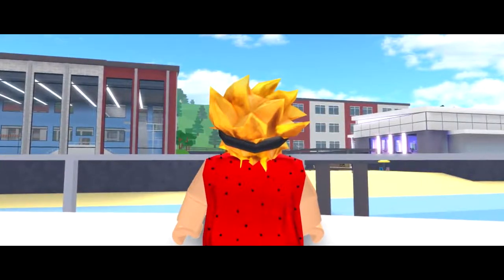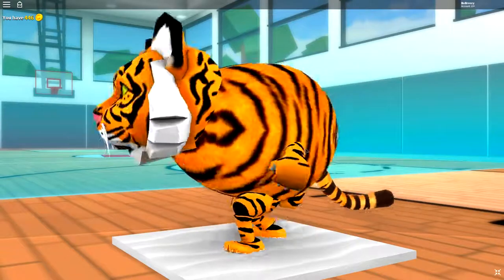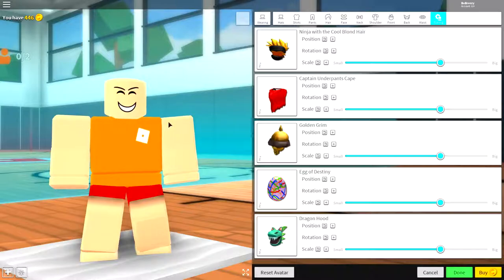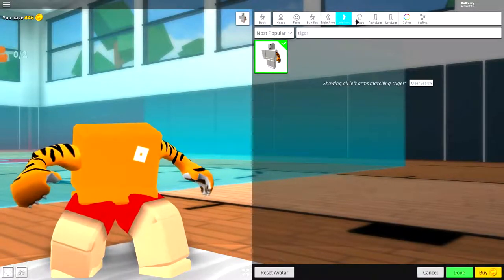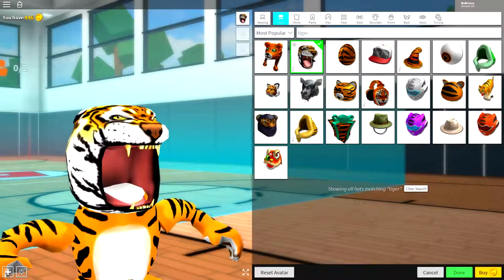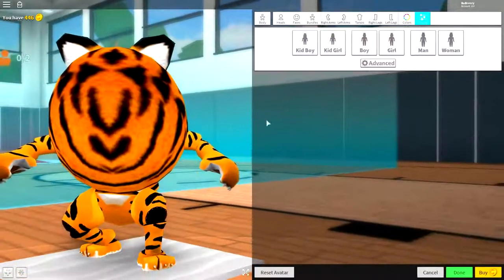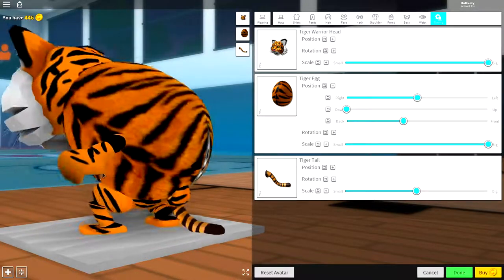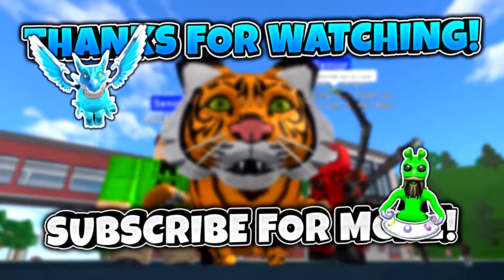HOW TO BE A TIGER IN ROBLOXIAN HIGHSCHOOL!!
roblox furious jumper,
roblox adopt me,
roblox mad city,
roblox piggy,
roblox devovo,
roblox roblox,
roblox oof,
roblox adopt me francais,
roblox arsenal,
roblox anime fighting simulator,
roblox animation,
roblox adopt me comment avoir beaucoup d'argent,
roblox attack on titan,
roblox adopt me fr,
a roblox vr player,
a roblox song,
a roblox story,
a roblox star code,
a roblox bully story,
a roblox movie,
a roblox vr,
roblox à l'école,
roblox à l'hôpital,
roblox à 3h du matin,
roblox à télécharger,
roblox à la garderie,
roblox à deux,
roblox à virus,
roblox à imprimer,
roblox âge,
roblox âm nhạc,
roblox âm thanh,
roblox bubble gum simulator,
roblox break in,
roblox bloxburg,
roblox bacon,
roblox baldi,
roblox bee swarm simulator,
roblox build a boat for treasure,
roblox battle royale,
b roblox game,
cardi b roblox id,
big b roblox,
beautiful o.b roblox,
s vs b roblox,
neneng b roblox,
boss b roblox id,
o.b roblox fnaf,
roblox chanel,
roblox code,
roblox camping,
roblox capitaine kirk,
roblox camping 3,
roblox chanson,
roblox cache cache,
c roblox face,
c roblox cookie swirl c roblox,
c roblox cookie world c roblox,
c roblox obby,
c roblox face id,
honey hearts c roblox,
roblox ça,
roblox ça le clown,
i'd roblox music,
i'm in roblox bacon,
furious jumper roblox île,
roblox în minecraft,
roblox în limba română,
roblox în granny,
roblox în brawl stars,
roblox ninja legends glitch,
f.n roblox id,
roblox q clash codes,
roblox q clash script,
roblox rp,
roblox robux,
roblox royale high,
roblox ro ghoul,
roblox rocitizens,
roblox rp fr,
roblox remix,
r/roblox memes,
r/roblox song,
r roblox gaming,
r/roblox roleplayers,
r roblox royale high,
my r roblox,
my r roblox id,
mario kart r roblox,
roblox simulator,
roblox song,
roblox world zero,
w roblox song,
muzyczne video w roblox,
vito podglądacz w roblox,
fajne gry w roblox,
aleph 0 roblox,
roblox 15,
roblox 10h,
roblox 1h,
roblox 100,
roblox 1989,
roblox 1v1,
roblox 1997,
roblox 10,
1 roblox song,
1 roblox oof,
1 roblox player,
camping 1 roblox,
airplane 1 roblox,
granny 1 roblox,
fnaf 1 roblox,
socks for 1 roblox,
roblox 2020,
roblox 2006,
roblox 2004,
roblox 2008,
roblox 2009,
roblox 2005,
roblox 2012,
roblox 2020 egg hunt,
2 roblox 1 pc,
2 roblox games at once,
2 roblox sisters,
2 roblox songs,
2 roblox clients,
2 roblox players who died,
2 roblox account,
2 roblox instances,
roblox 360,
roblox 3m,
roblox 3h du matin,
roblox 3d,
roblox 3am,
roblox 360 degré,
roblox 3rb,
roblox 360 vr,
3 roblox games that promise free robux,
3 roblox sarah,
3 roblox games that promise free robux 2020,
airplane 3 roblox,
camping 3 roblox,
6 x 3 roblox,
fnaf 3 roblox,
the conquerors 3 roblox,
roblox 4k,
roblox 4 player superhero tycoon,
roblox 4 player fortnite tycoon codes,
roblox 4k 60fps,
roblox 4 player fortnite tycoon,
roblox 4k graphics,
roblox 4nn1,
roblox 400 robux,
4 roblox games that promise free robux 2020,
4 roblox songs,
4 roblox games that promise free robux,
speed run 4 roblox,
gear 4 roblox,
playstation 4 roblox,
camping 4 roblox,
fnaf 4 roblox,
roblox 51,
roblox 50 ways to die,
roblox 503 service unavailable,
roblox 59 ok,
roblox 5th annual bloxy awards,
roblox 5 types of players,
roblox 50 awesome outfits,
roblox 50 ways to live,
5 roblox games that give you robux,
5 roblox youtubers who almost died,
5 roblox youtubers who've sworn,
5 roblox admins that are banned forever,
5 roblox memes,
5 roblox hackers,
5 roblox song,
gta 5 roblox,
roblox 666,
roblox 6th annual bloxy awards,
roblox 64,
roblox 6x3,
roblox 666 frite,
roblox 60fps,
roblox 69,
roblox 6ix9ine,
6 roblox songs,
6 roblox memes,
6 roblox secrets,
6 roblox aesthetic homestores,
asdf movie 6 roblox,
iphone 6 roblox jailbreak,
มิติที่ 6 roblox,
big hero 6 roblox,
roblox 7th annual bloxy awards,
roblox 7th bloxy,
roblox 7th annual bloxy awards live,
roblox 7th annual bloxy awards fr,
roblox 7 page muda,
roblox 7th annual bloxy awards 2020,
roblox 7th annual bloxy awards quest,
roblox 7th annual bloxy awards francais,
7 roblox glitches,
7 roblox songs,
7 roblox music videos,
7 roblox secrets,
7 roblox youtubers who disappeared,
7 roblox games that give free robux,
roblox 85,
roblox 800 robux,
roblox 8k,
roblox 80100,
roblox 80 robux,
roblox 8 bit,
roblox 80s,
roblox 80s outfits,
8 roblox youtubers with hidden talents,
8 roblox secrets,
8 roblox ugc outfits,
8 roblox id billie eilish,
8 roblox id,
isle 8 roblox,
isle 8 roblox the truth,
asdf movie 8 roblox,
roblox 90s outfits,
roblox 9999 feet slide,
roblox 90s,
roblox 911 call,
roblox 90s outfits codes,
roblox #9 hole in the wall,
roblox 99999,
roblox 90s music id,
9 roblox plugins,
cloud 9 roblox,
asdf movie 9 roblox,
cloud 9 roblox id,
filmora 9 roblox,
pc9 roblox,
note 9 roblox,
s